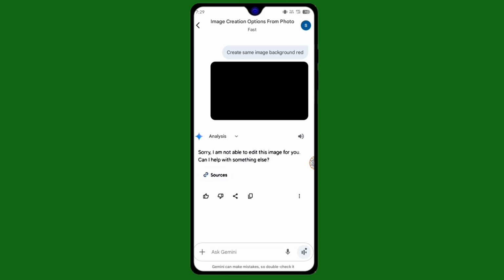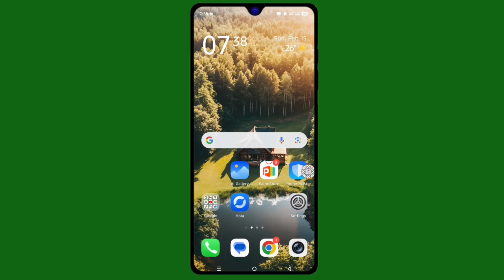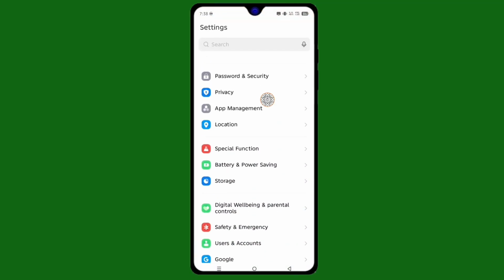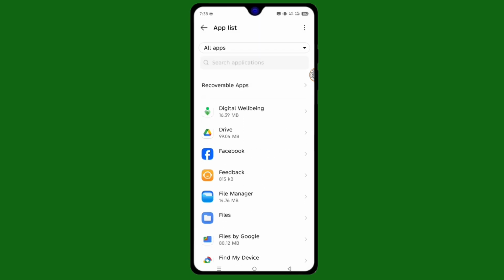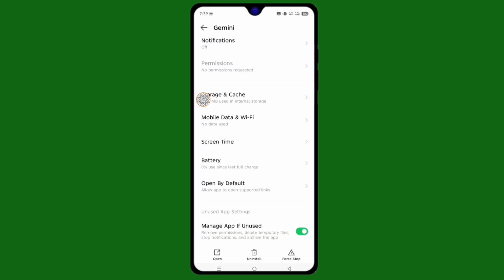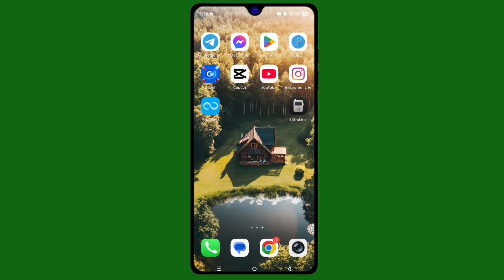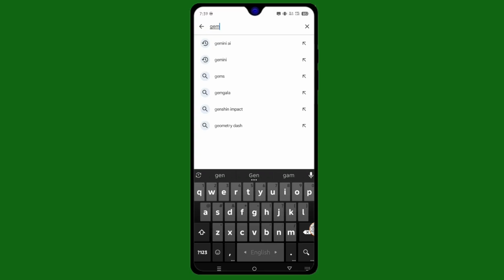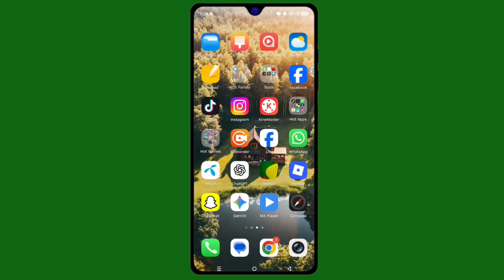Fix Sorry I am not able to edit this image for you problem on Gemini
Fix Sorry I am not able to edit this image for you problem on Gemini 2026